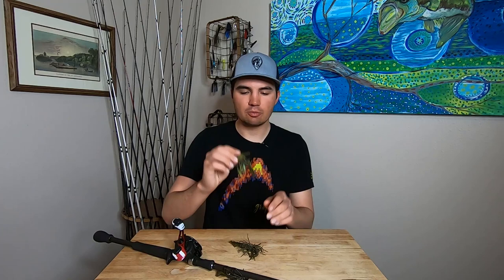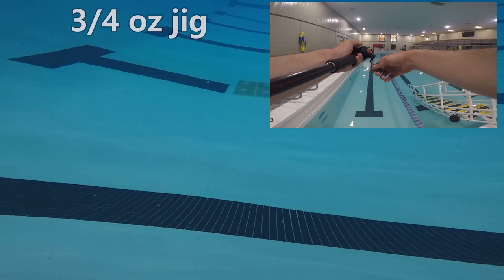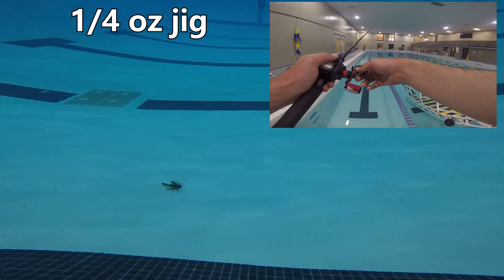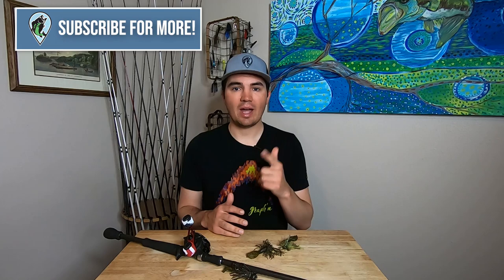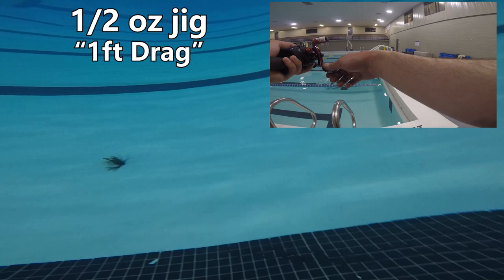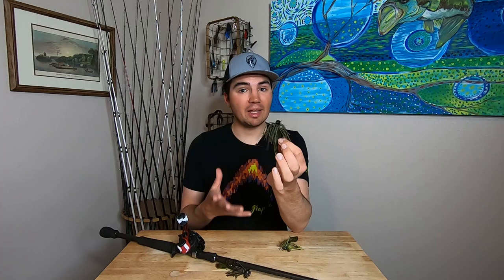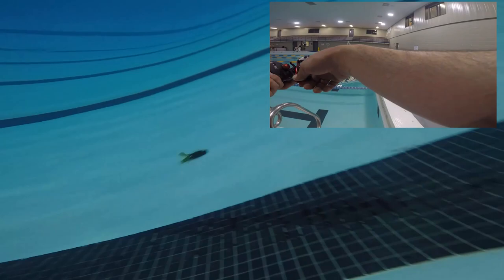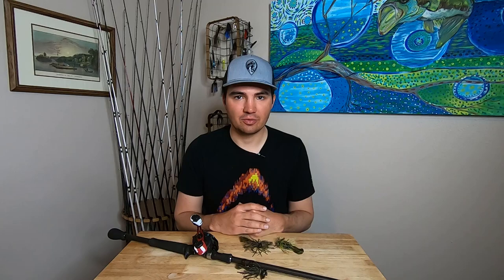Testing How Far Baits Move Underwater | Bass Fishing Lure Underwater Footage and Retrieve Tips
In this video, I test how far bass fishing lures move underwater on different retrieves in an Olympic Size swimming pool. I experiment with various weights, sizes, and retrieves and give tips and instruction on how to work baits when fishing offshore structure. Hope you enjoy!

-Jonny

Video Mentioned:

Best Baits and Leader Length For Carolina Rigs Offshore | Underwater Bass Fishing Lure Test

What Bass Look Like On Side Imaging | Bass Fishing Sonar Instruction and Side Imaging Explained

Baits Mentioned in this Video:

Jewel Baits Football Jig

Quantum Smoke S3 Casting Rod 7'4" Hvy

Maps:
Google Earth